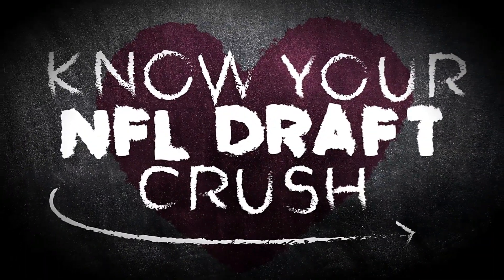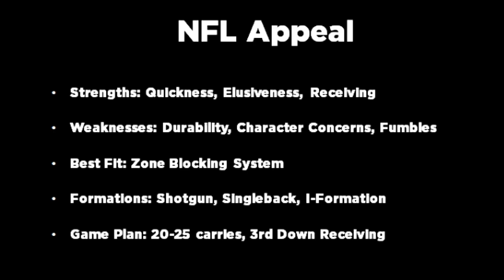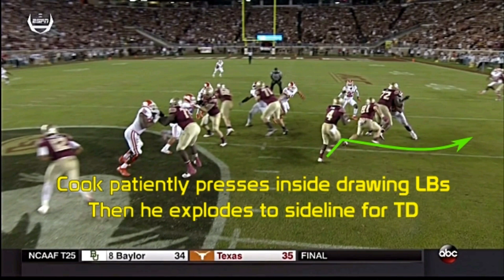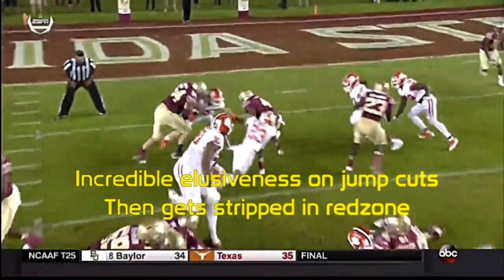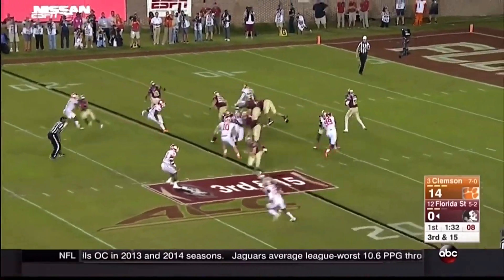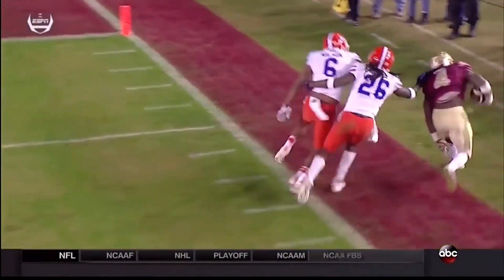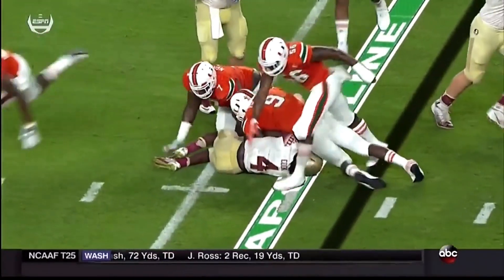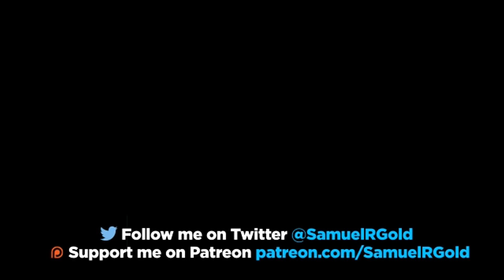Film Room: Dalvin Cook, RB, FSU Scouting Report (NFL Breakdowns Ep 47)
Featured on FieldGulls:

In this video breakdown, I looked at Dalvin Cook out of FSU and his fit in the NFL.